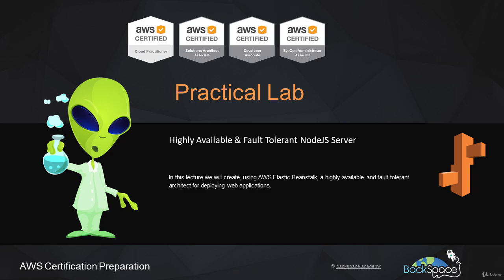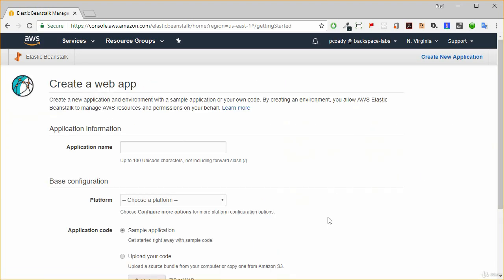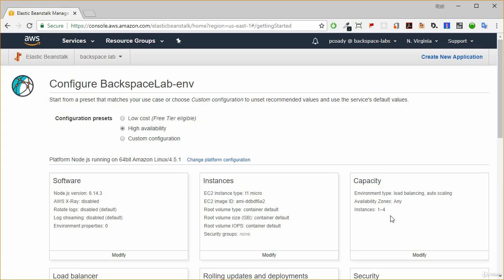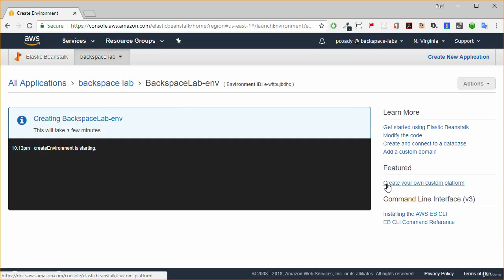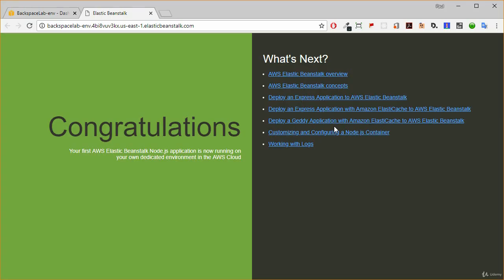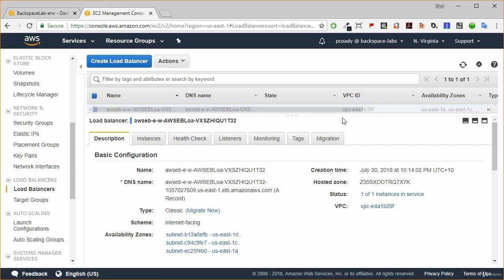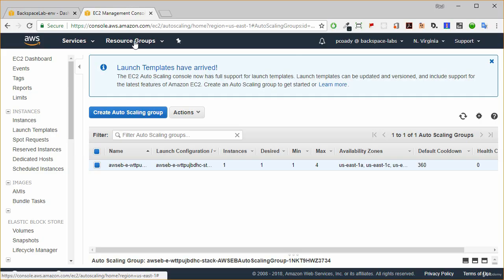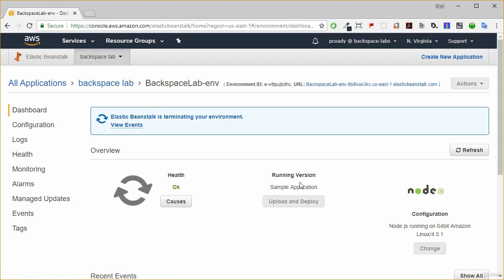Available & Fault Tolerant NodeJS Server | Lecture 13 | AWS Certified Cloud Practitioner Training